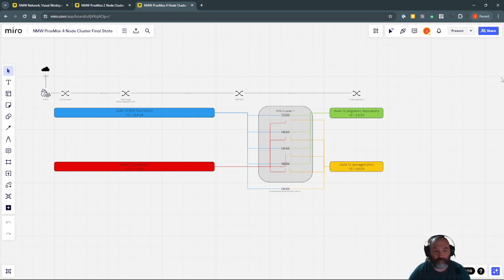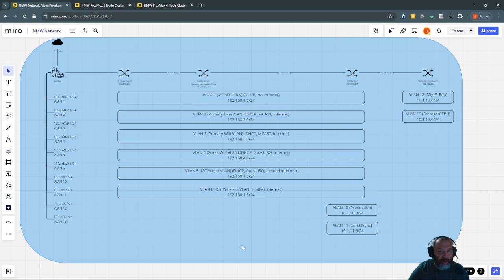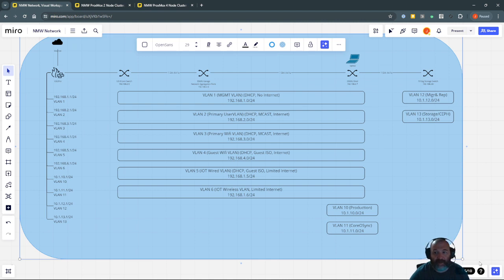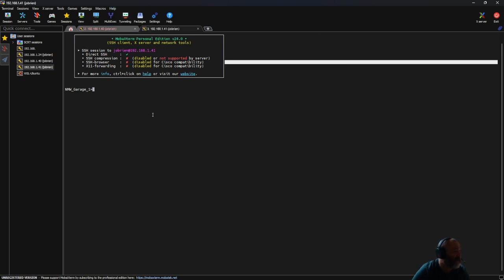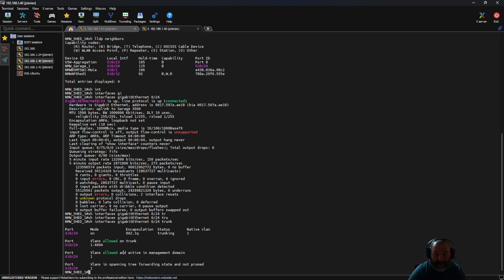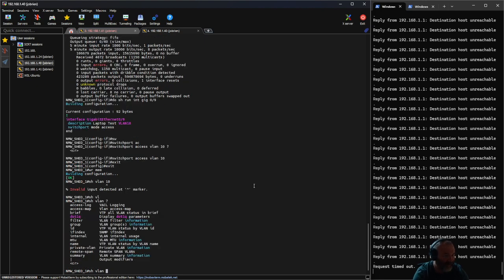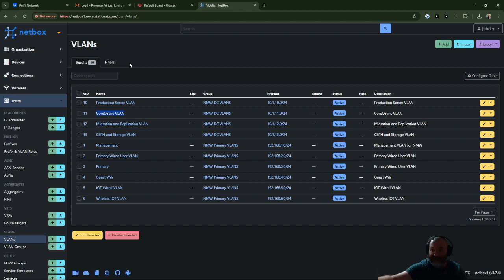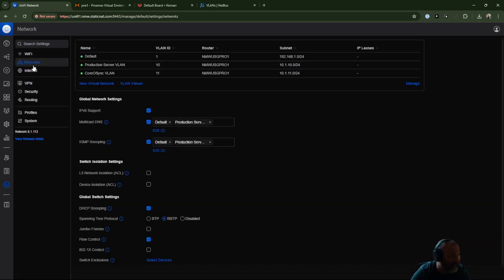Setting up VLANs in the Homelab and fixing some things.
Today we cleaned up the network. I go through how to configure new VLANs in Unifi and then how to extend those network across the Cisco devices on the network. Also, talk a bit about the switch from Homer Dashboard to Homarr Dashboard. In the end, I make some mistakes but we get the job done. Even had to go change passwords after showing two on-screen. doh!